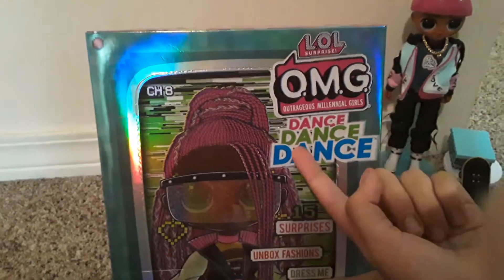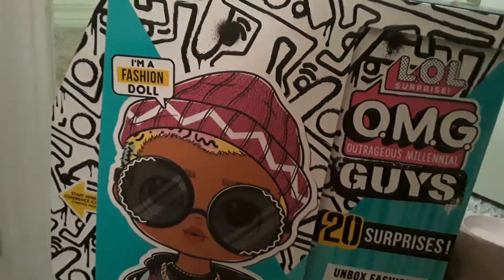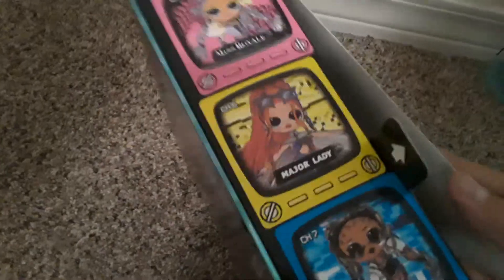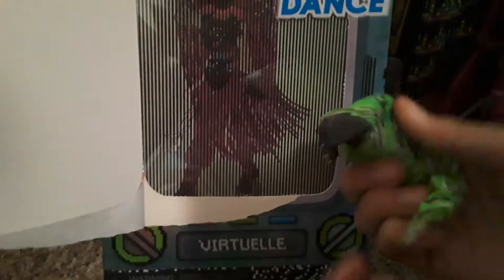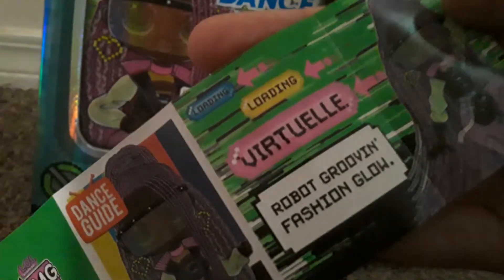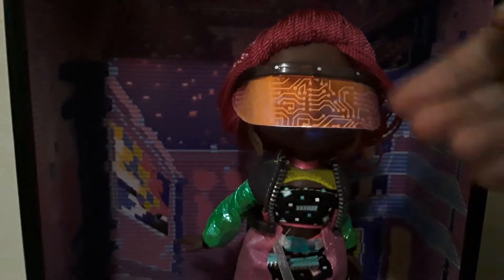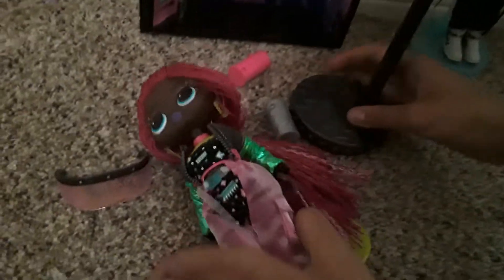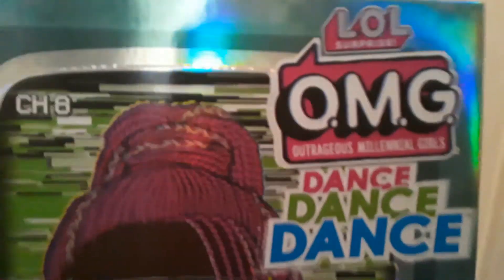Unboxing LOL Surprise OMG Dance Dance Dance-Virtuelle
lol suprise!❤❤❤💛💖💖💖💖